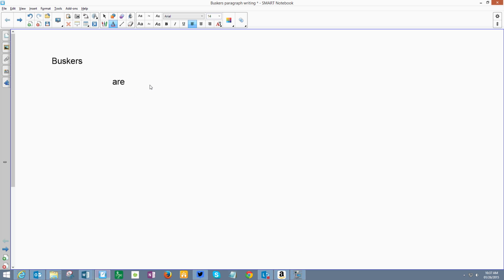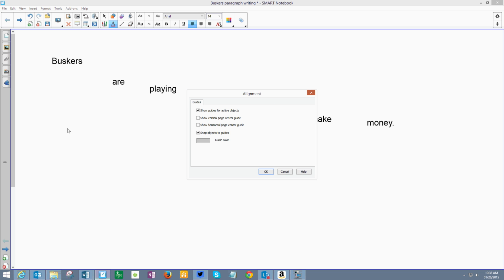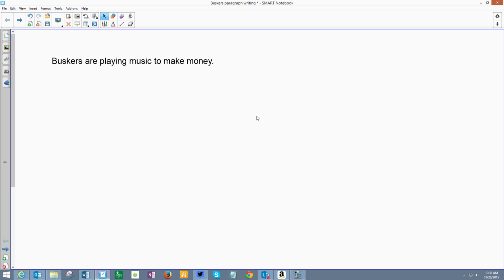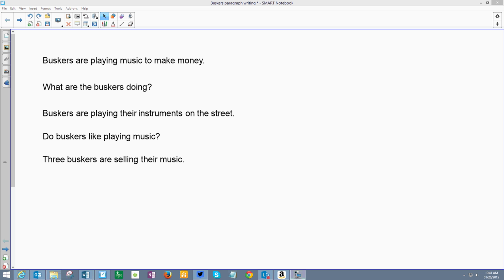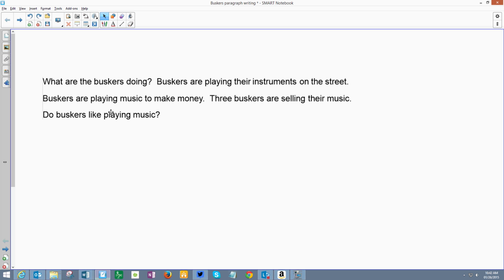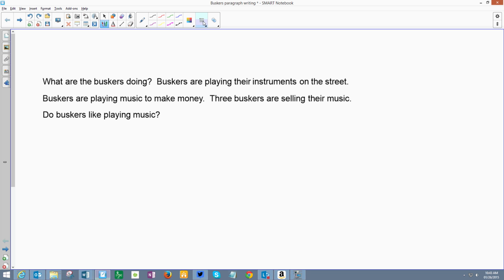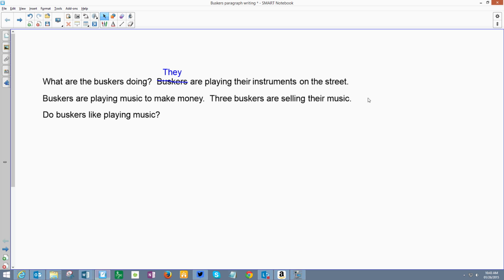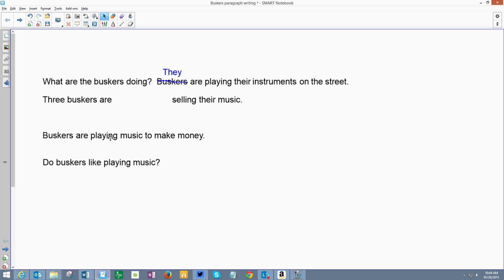Using Smart Notebook with PWIM sentences to model paragraph writing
This video demonstrates one way to use Smart Notebook, with or without an actual Smartboard, to model paragraph writing using PWIM (Picture Word Inductive Model) sentences created by students.  The students could have photocopied sentences that they cut and paste and glue down on paper to create their own sentences.